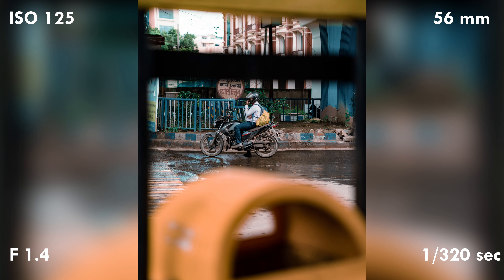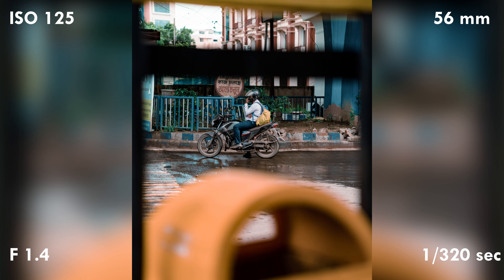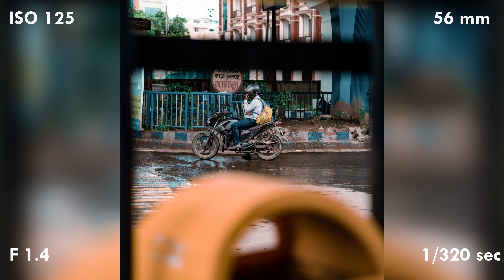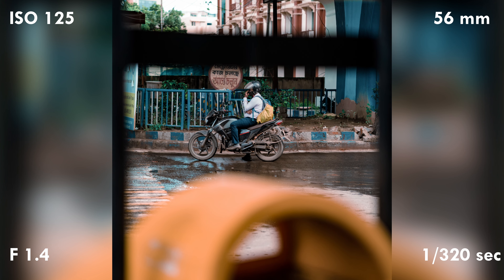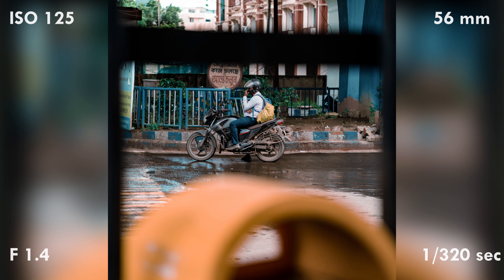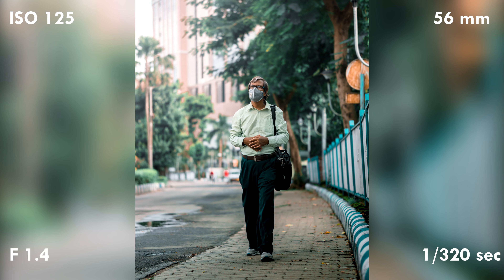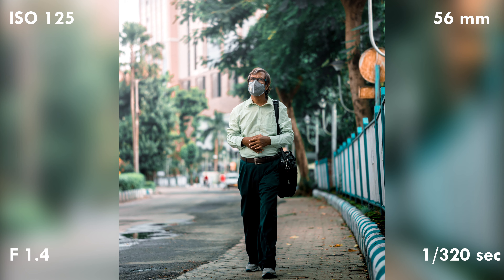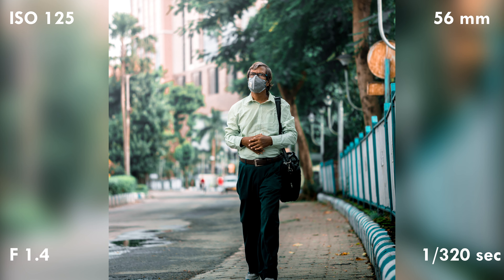HECTIC AFTERNOON STREET PHOTOGRAPHY | SONY A6400 | SIGMA 16MM F1.4 DC DN | SIGMA 56MM F1.4 DC DN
I am a street photographer and usually do street photography during golden, blue and night hours. First time I was on the streets during to do street photography and it was really hectic but the photos came really good. Something different I got to see and click. I used sony a6400 with my two favourite lenses sigma 16mm and sigma 56mm.
All photos are edited using my lightroom presets.
Amazon will pay me some compensation which will help me to keep the channel running.
You can find below the list of gears I use.
My Arsenal(Updated)
Wide angle lens
Portrait lens
Circular polarizer filter
Variable ND filter
Camera bag
Gorillla pod
SD card 01
SD card 02
Extra pair of battery
Battery charger